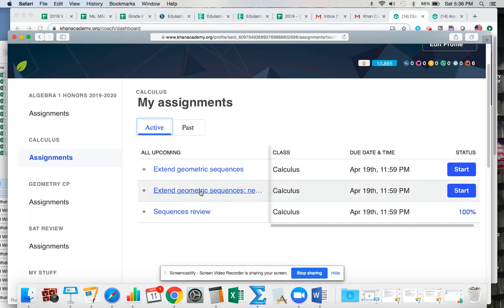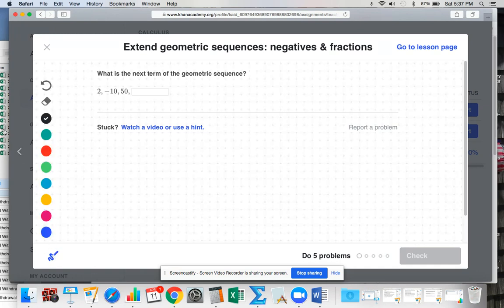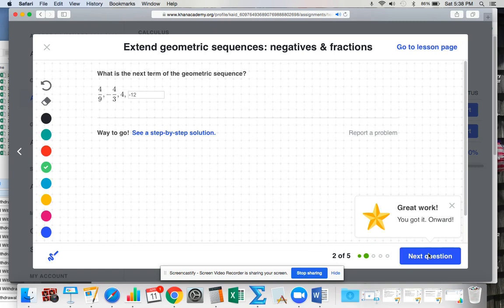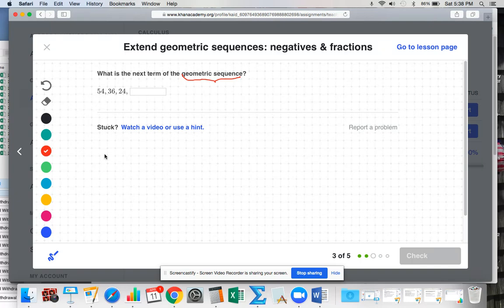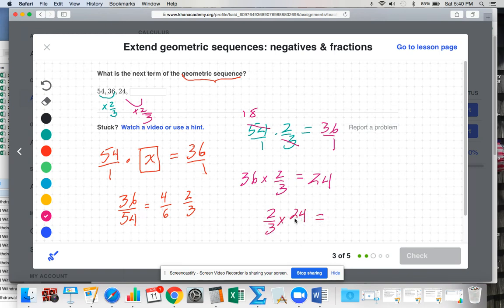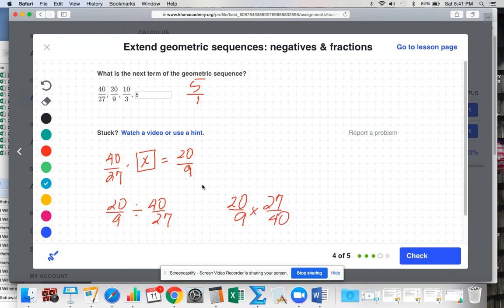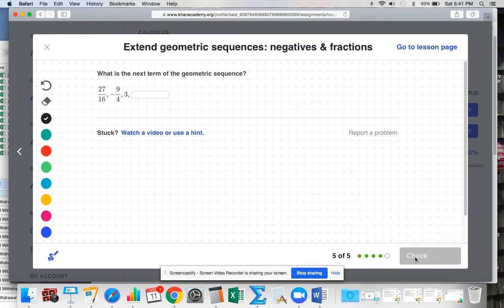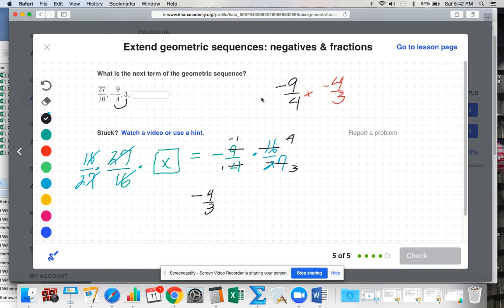Extending Geometric Sequences: Negatives and Fractions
A review of Geometric Sequences, Khan Practice Tutorial